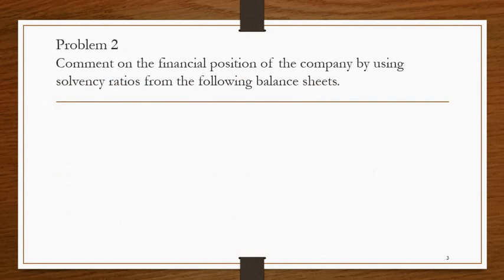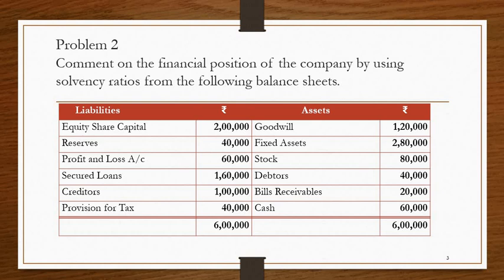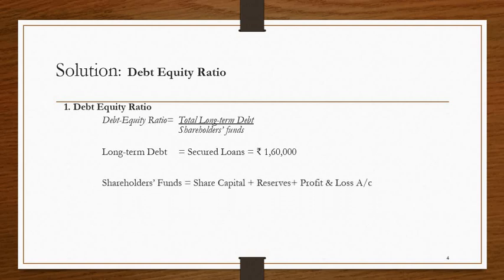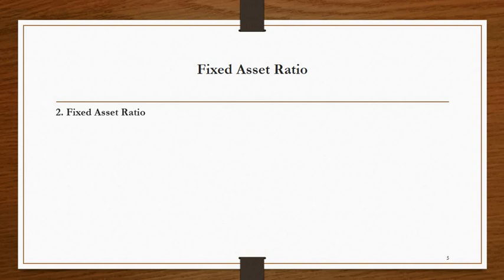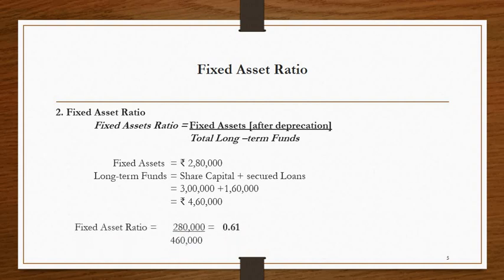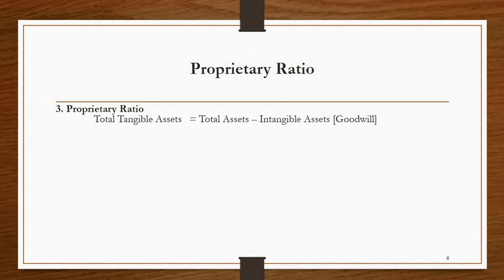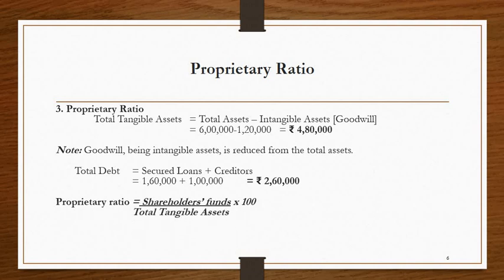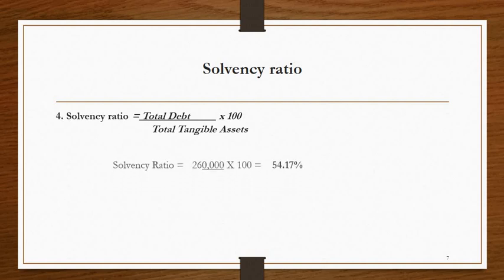BBA MANAGEMENT ACCOUNTING - SESSION 16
5 Semester BBA Management Accounting Session 16 by Akram Pasha & Bhaskar